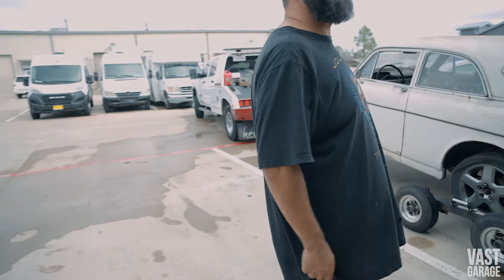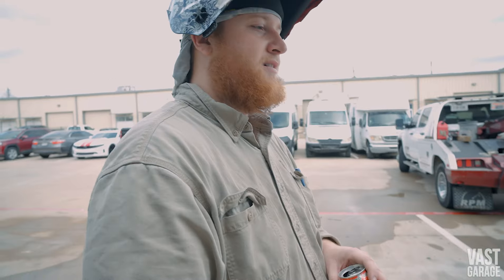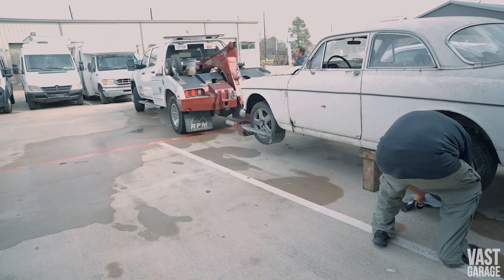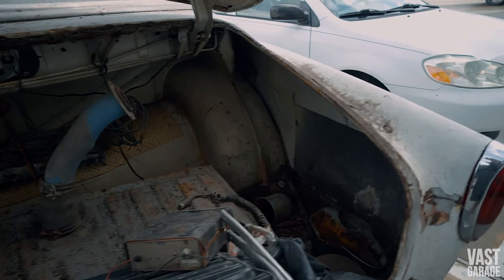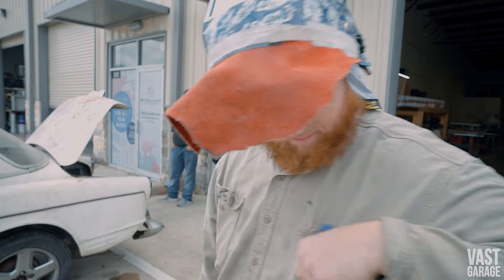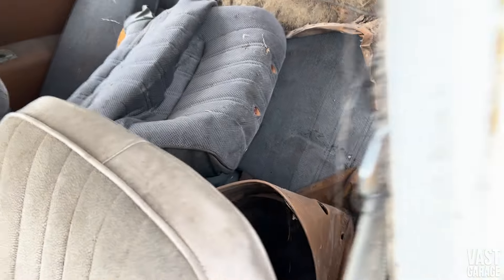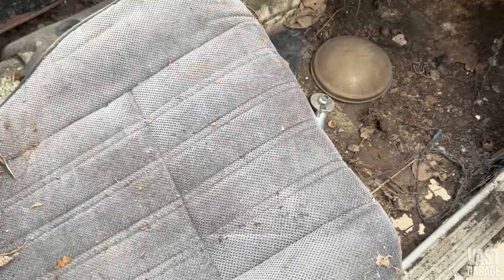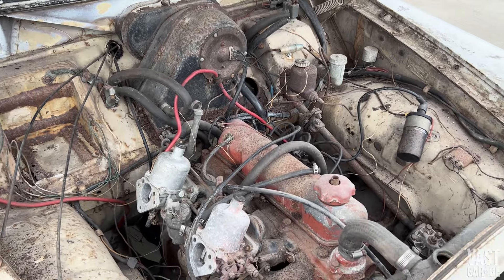1967 Volvo Amazon 122s Coupe project begins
The 1967 Volvo Amazon 122s Coupe is brought out of storage to start building it at Vast Garage in Houston, TX.